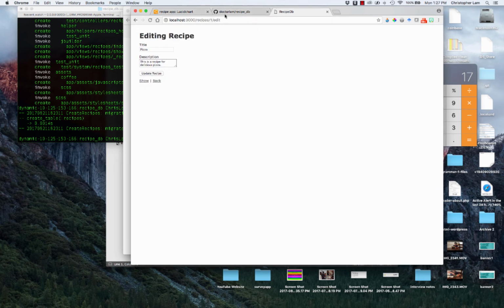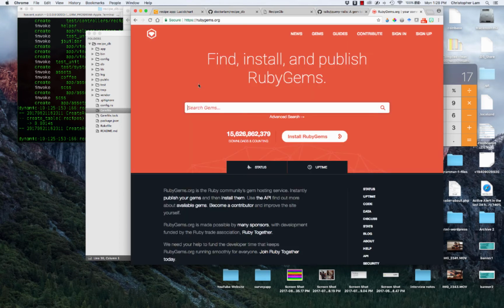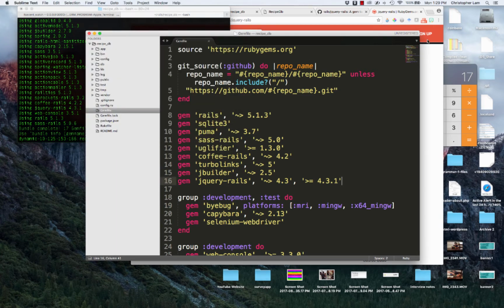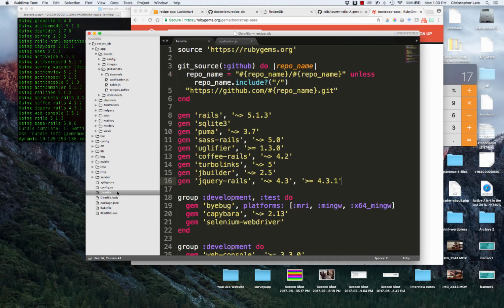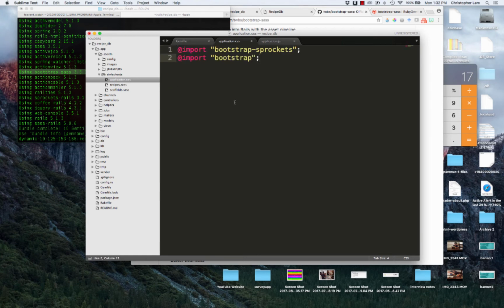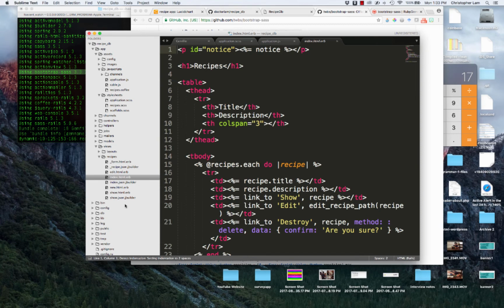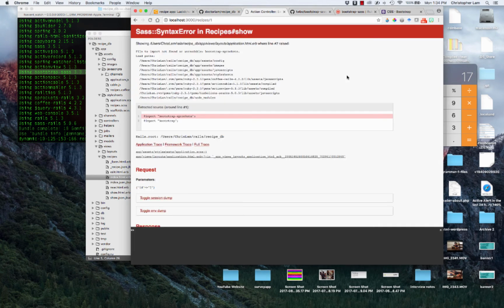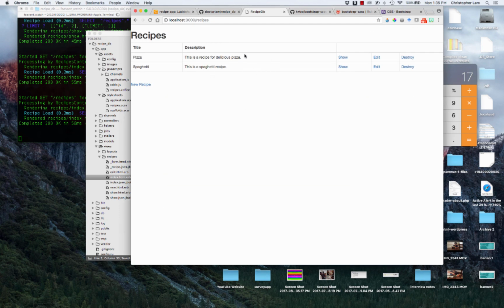Recipe App Video 2 - Adding Bootstrap and JQuery